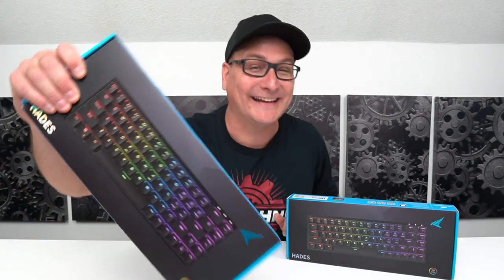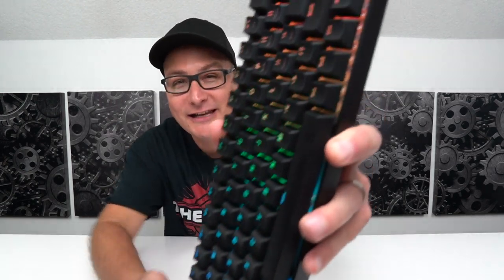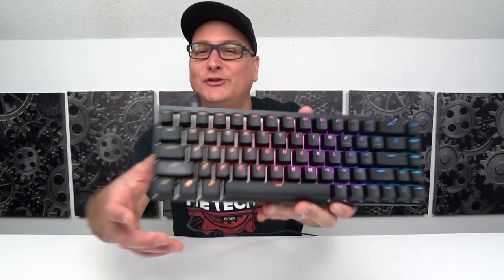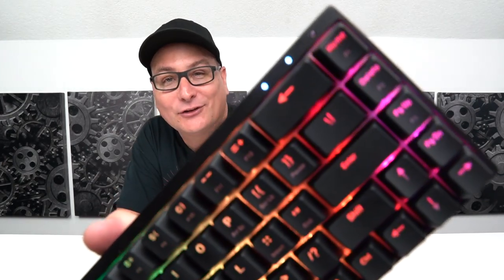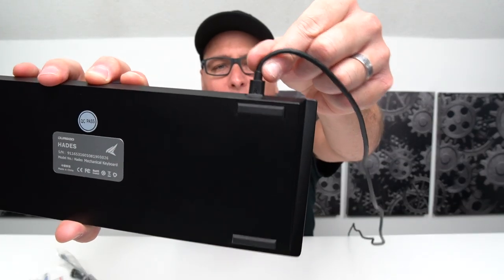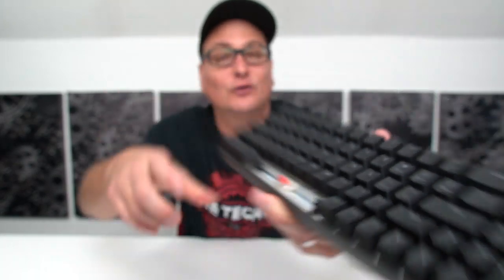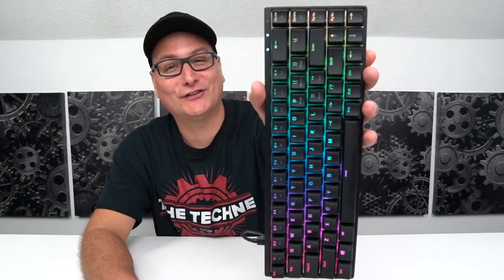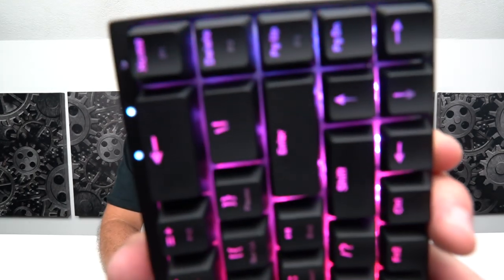THE BEST YET! Durgod Hades 68 65% Mechanical Gaming Keyboard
Reviewing the Durgod Hades 68 Mechanical 65% Gaming Keyboard.
Hands down my new favorite keyboard, it's that good!!
Keyboard US
Keyboard UK
Keyboard CA
FREE 30 Day Amazon Prime Trial
-Hit the notification bell, as the winner will be announced in the YouTube community tab, with two days to claim, if not claimed in that timeline new winner will be picked.